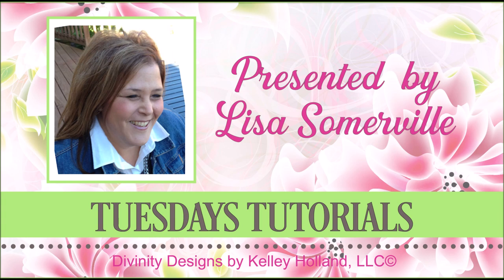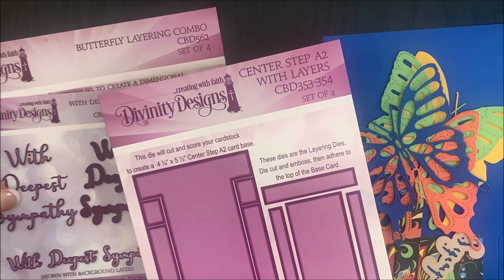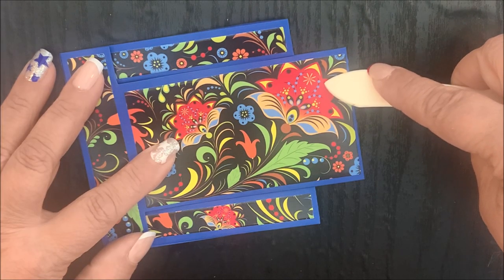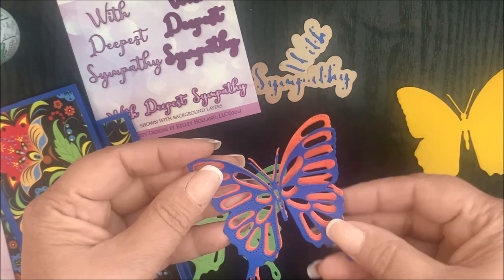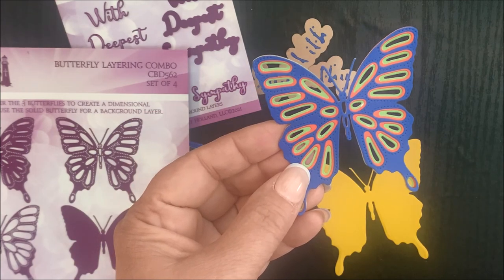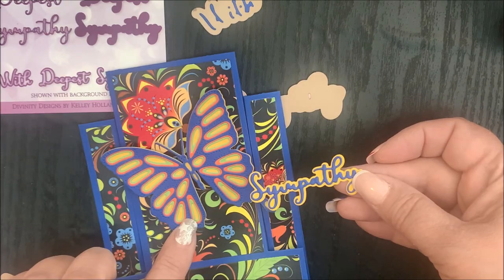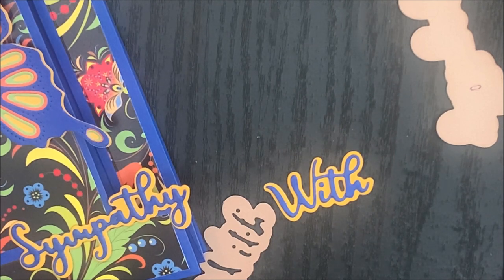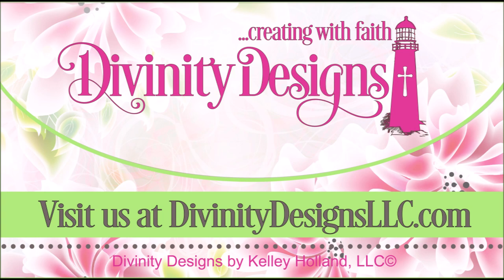Tuesdays Tutorials - Divinity Designs Center Step A2 with Layers Die